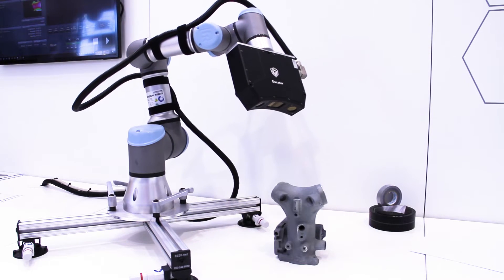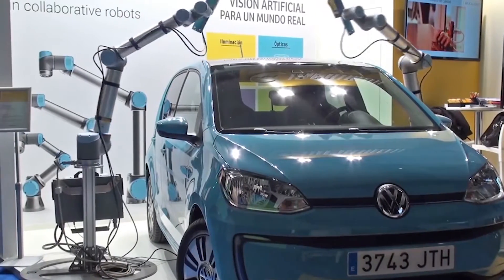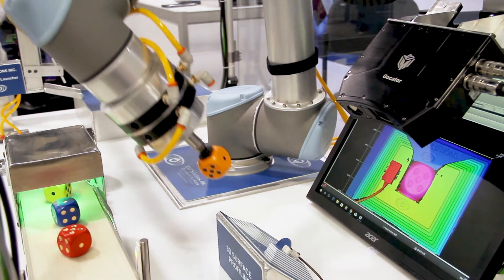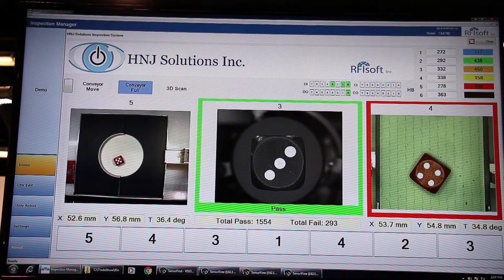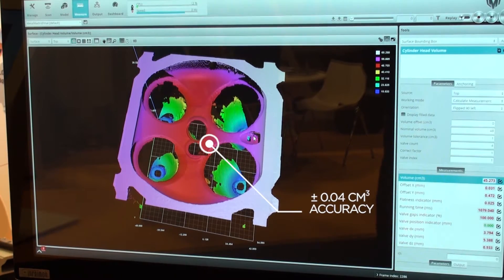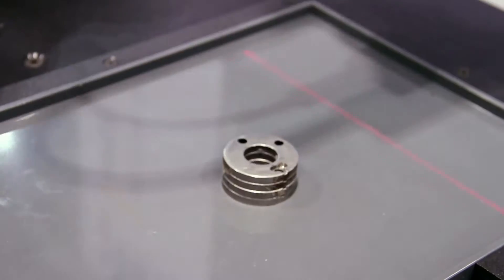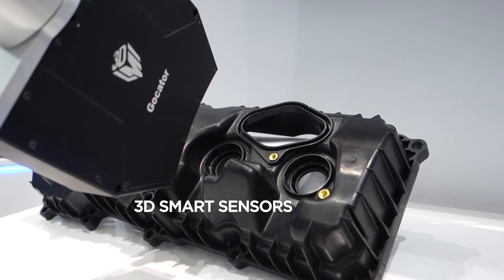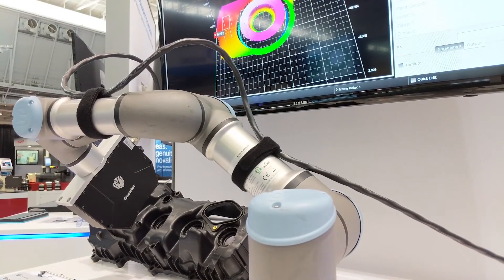Intro to Robot-Mounted Gocator 3D Smart Sensors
A look into how Gocator 3D smart sensors can be integrated with robots of all shapes and sizes to provide accurate and reliable machine vision capabilities.